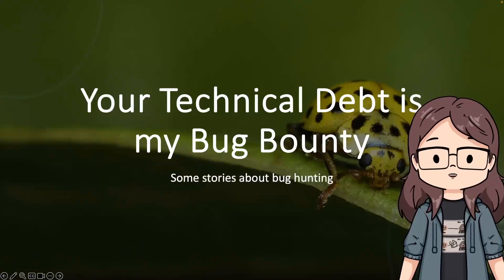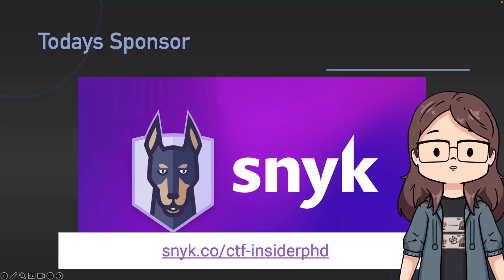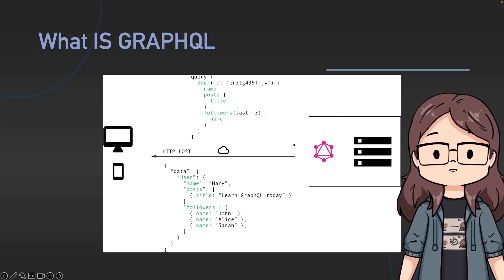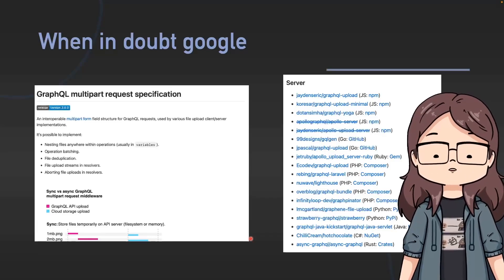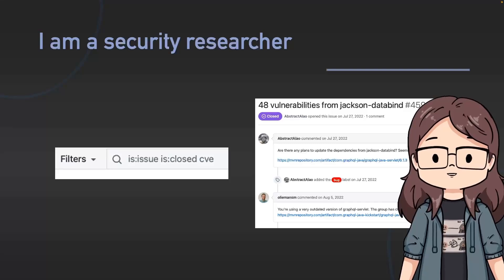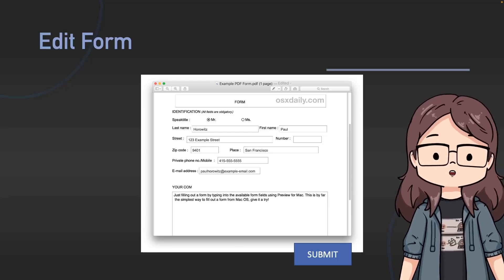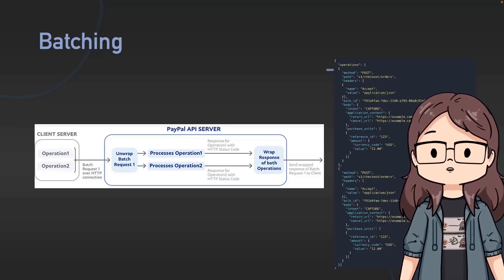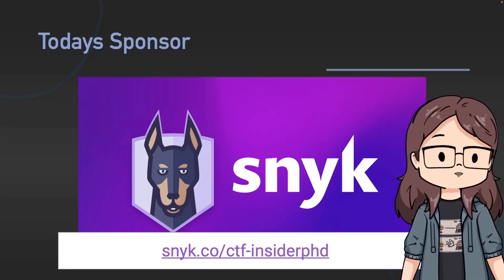3 Real API Bugs I got a bounty for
This is a series of mildly Halloween-themed hacking stories for October. I'm going to walk you through my most unimpressive, easy, and straightforward vulnerabilities as I tell three stories of real bugs in real production systems. In this video, we take a look at some API flaws. I've (obviously) had to omit a lot of details, even though these bugs are resolved, sometimes clients worry about disclosing, so no permission = no details on client names, programs, platforms or anything else, all screenshots are taken from unrelated and mildly similar products. ANYWAY, I hope you enjoy the slightly shorter videos.

This video is kindly sponsored by Snyk, sign up to their Fetch The Flag CTF on October 27th via my and don’t forget about their CTF 101 workshop on October 17th where you can get hands on practice and help from Synk staff! With over 30 challenges and prizes for the top 3 teams it’s a great chance to learn new skills, do something with friends or just challenge yourself!